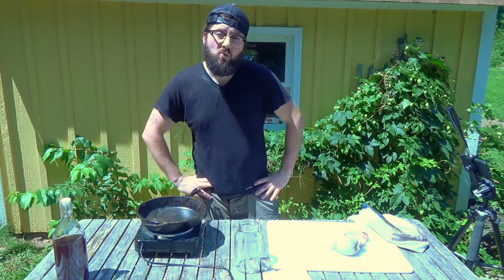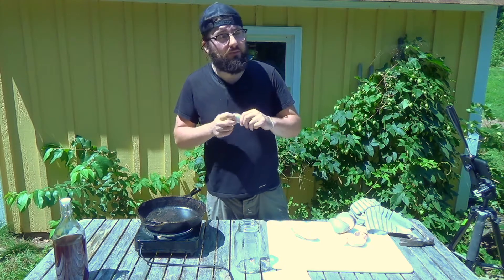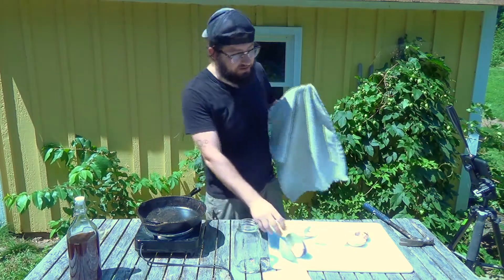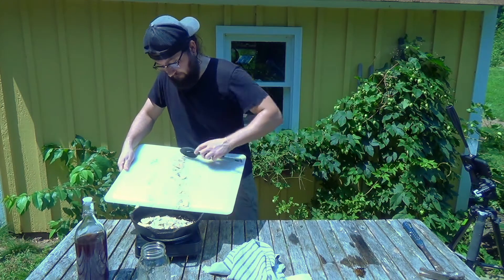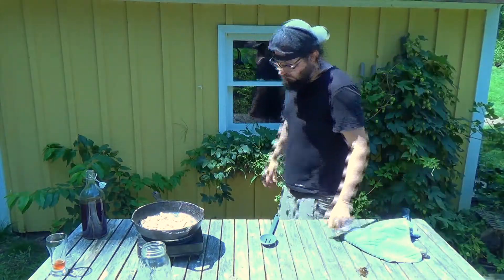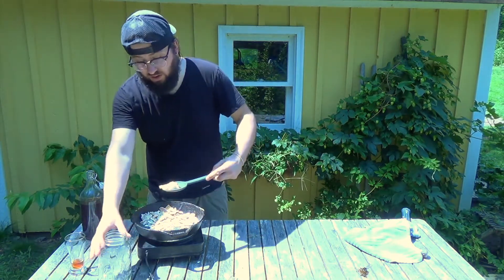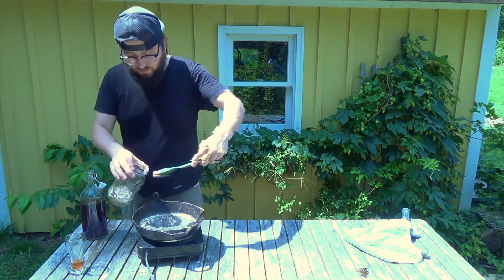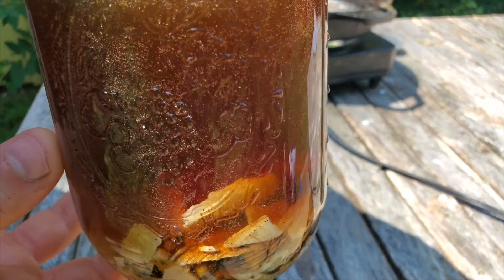How-to: Seashell Water-Soluble Calcium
Water-soluble calcium can be made using a number of materials, and while eggshells are the most common, for many folks near the ocean, seashells are an under-utilized resource. While there's lots of references to using oyster shells in particular, all seashells can be used, and there's very few examples of using seashells at all in this practice, so we decided to put a video together!